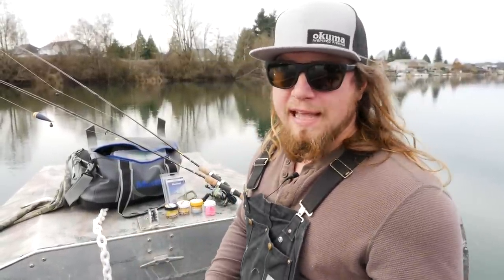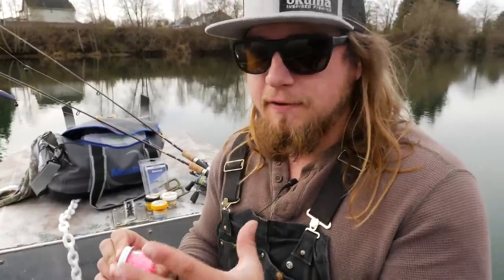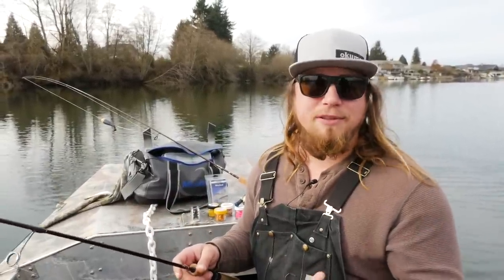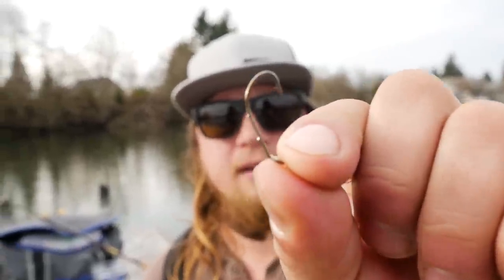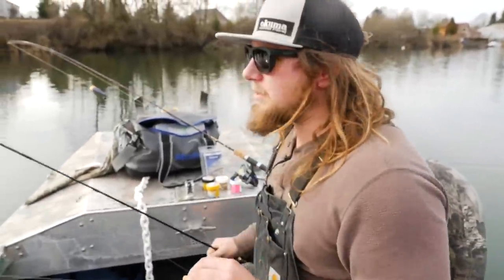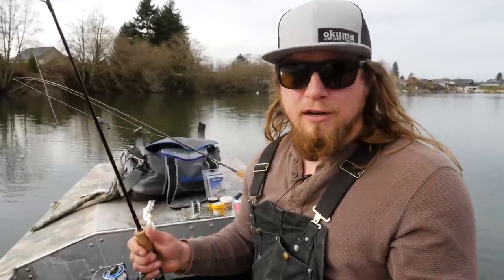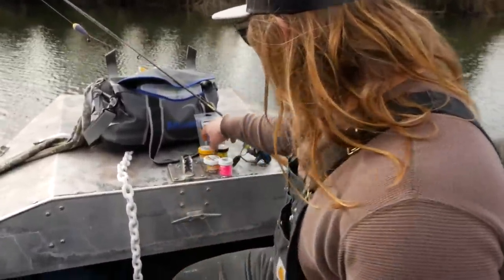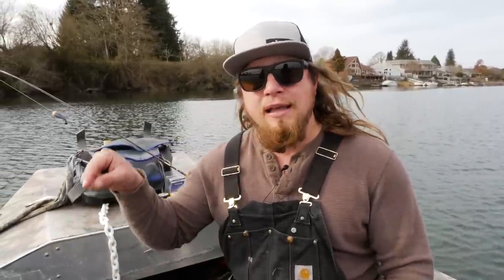How To Fish For TROUT Using Powerbait Power Eggs (EASY SETUP!)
Trout fishing with powerbait power eggs on your local lake, river, creek, or pond can work great in helping you catch MORE trout. You can buy power eggs at any local tackle retailer. These eggs give you a ton of bait and trout won't be able to resist it. Power eggs last a long time on the hook and really increase your trout fishing catch ratio. In this video Jordan from Addicted Fishing gives you a full in depth how to on rigging power eggs on your trout fishing setups!

STAY ADDICTED! 🤘🎣